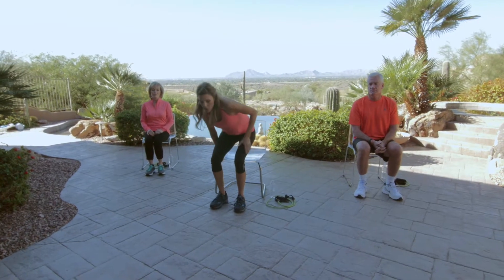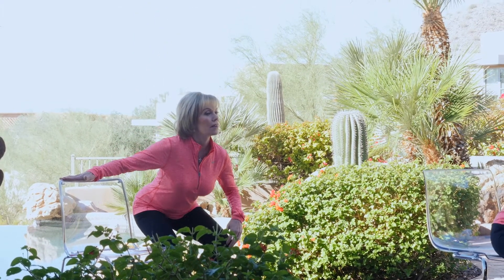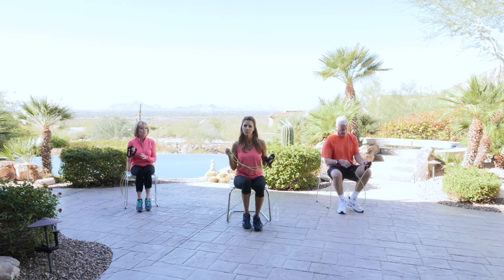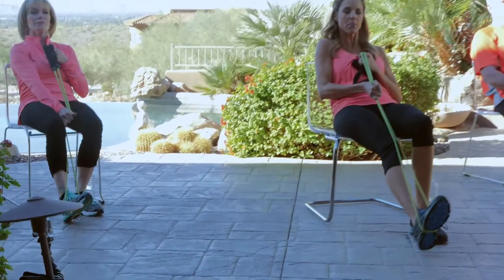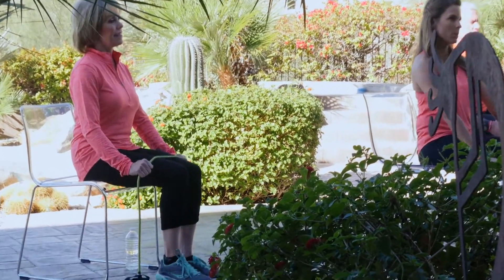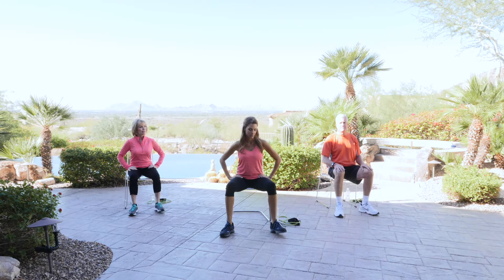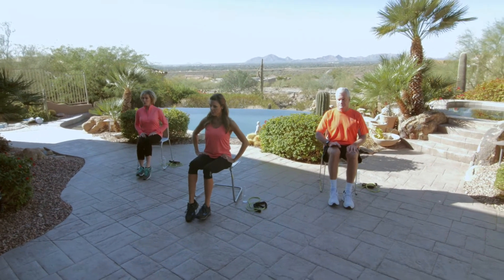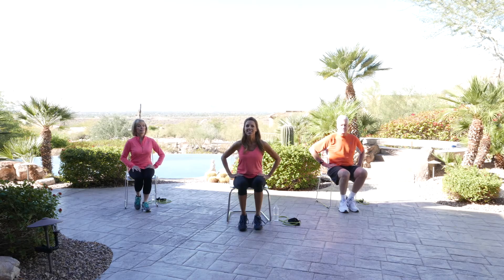Lower Body | RM Guide to Fitness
Anita Terlizzi, RM Fitness Expert, guides you through the lower body portion of her workout video, Sit Down, Shape Up.